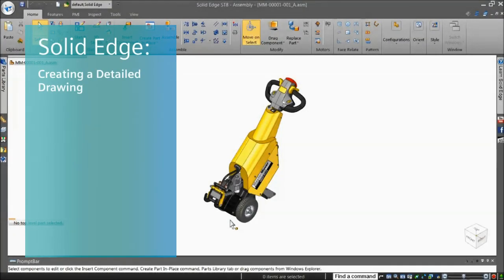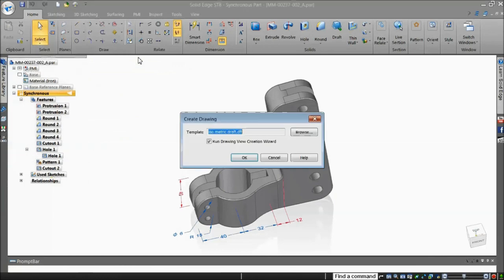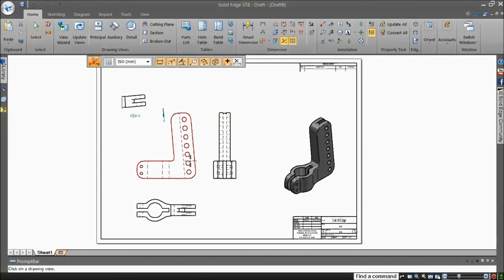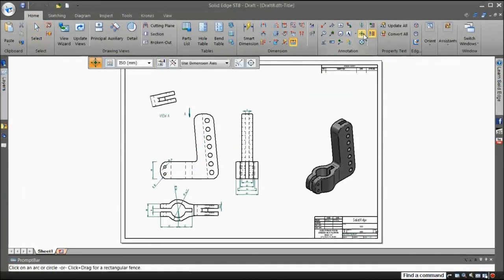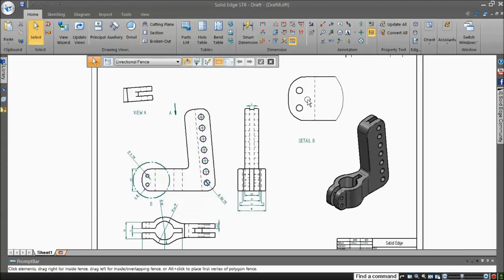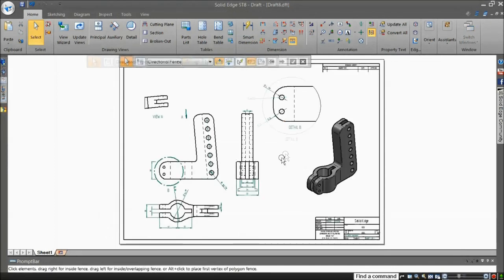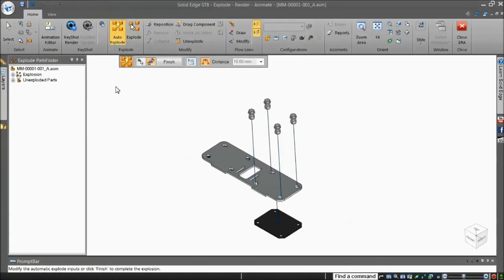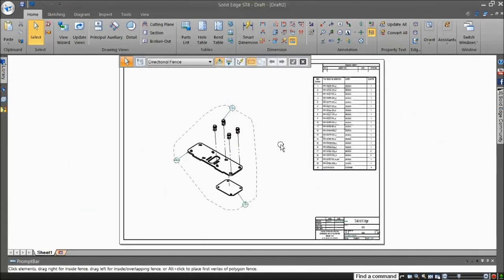Создание детального чертежа